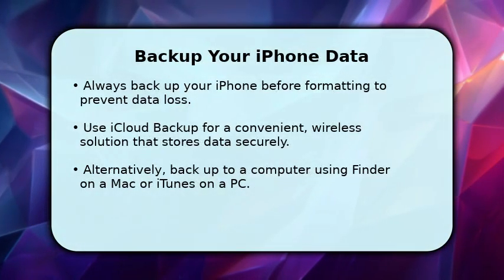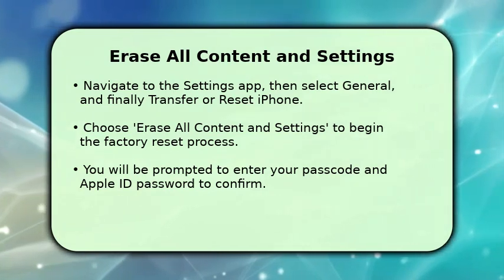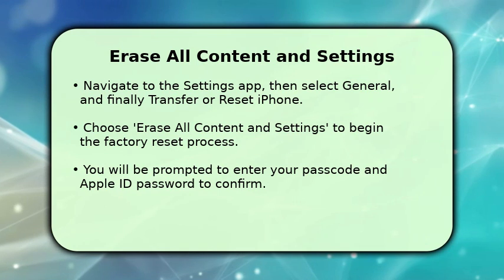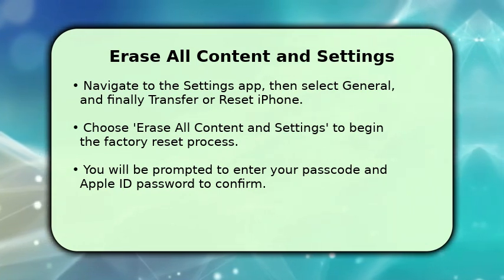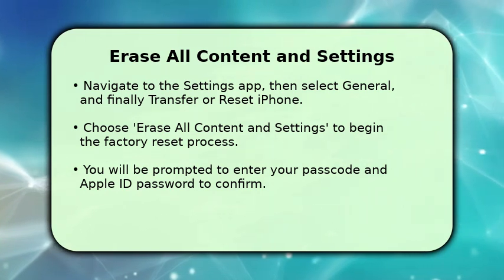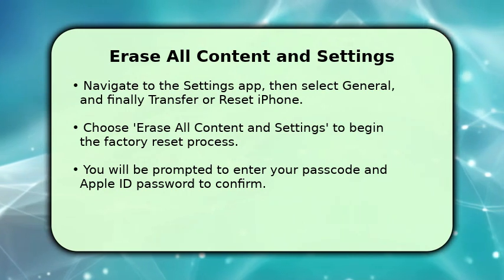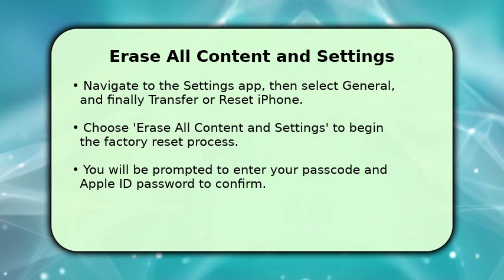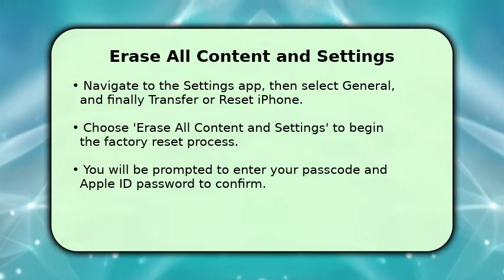How to Make Format for iPhone 2025 - Full Guide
▸ (t) Get the latest format for your iPhone 2025 with our step-by-step guide. Learn how to customize your home screen, add widgets, and organize your apps. Perfect for new iPhone owners or those looking to upgrade their device.